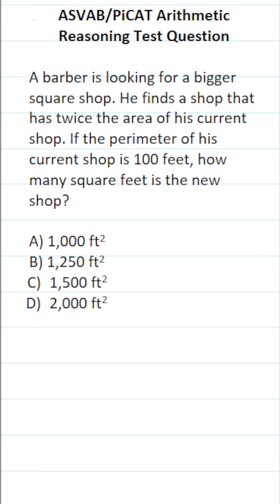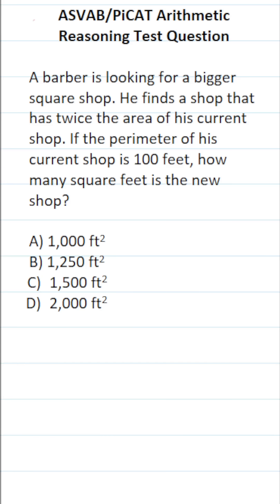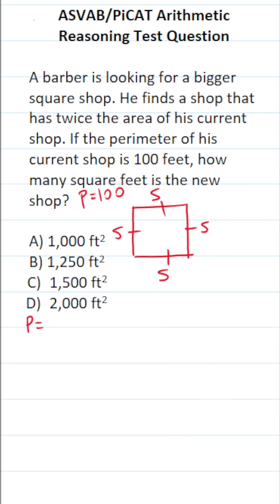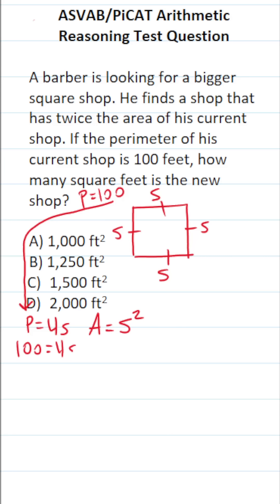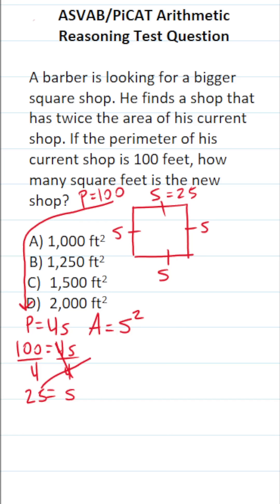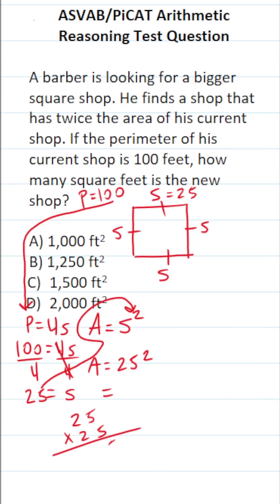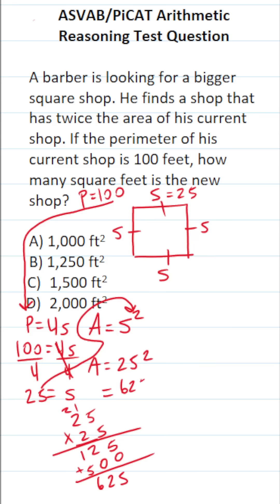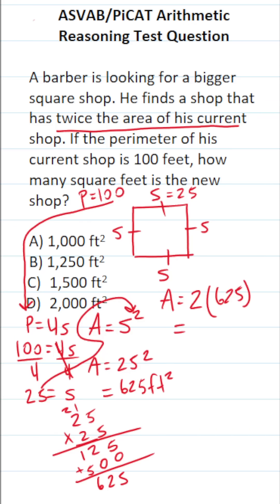ASVAB/PiCAT Arithmetic Reasoning Practice Test Q: Perimeter and Area acetheasvab with grammarhero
​​​​​In this video, Grammar Hero works out a practice test question that requires you to understand the relationship between the perimeter and area of a square! This question should closely mirror what you should expect to see in the Arithmetic Reasoning (AR) subtest of the Armed Services Vocational Aptitude Battery (ASVAB) as well as the Pre-screening internet-delivered Computer Adaptive Test (PiCAT). ​​​​​grammarhero ​​ASVAB​​​​​